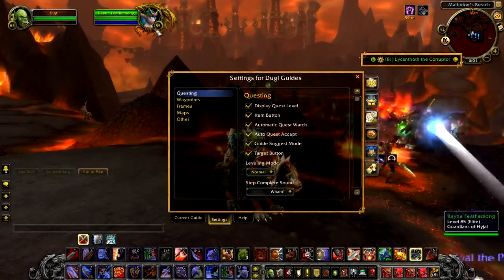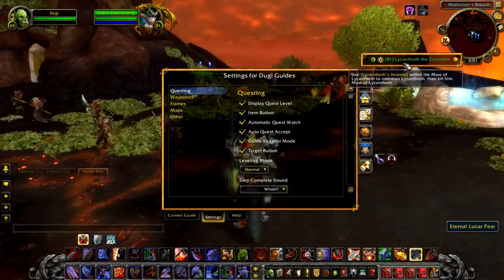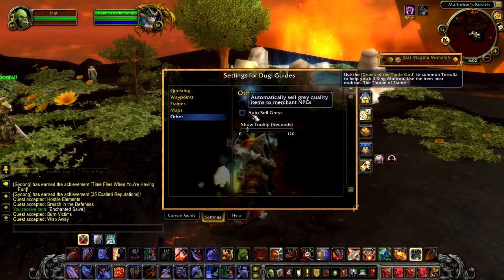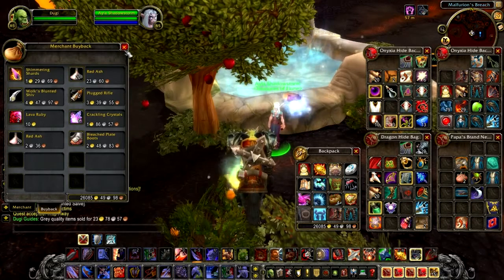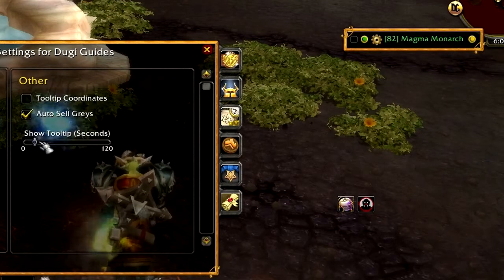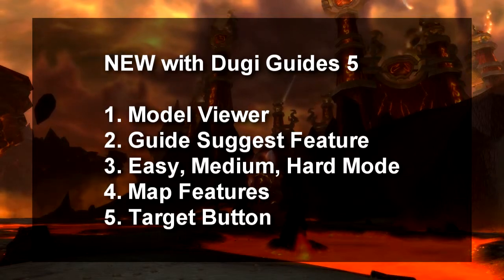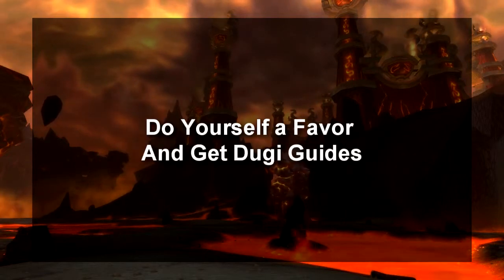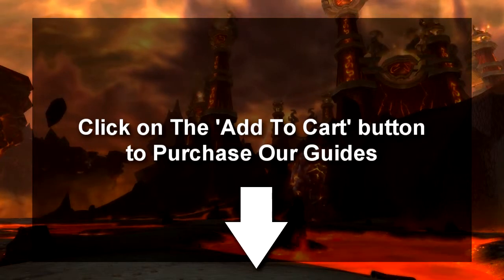Additional Features Dugi Guides